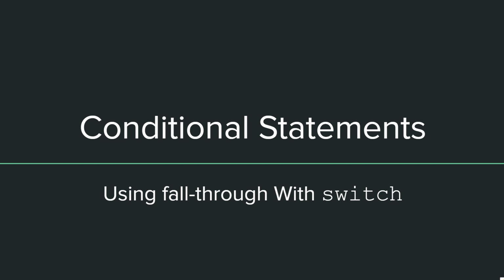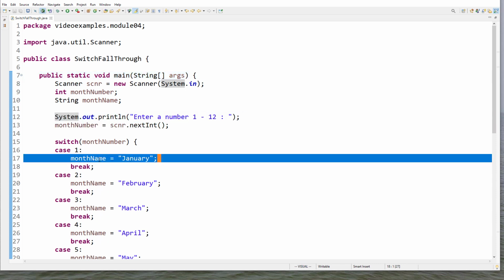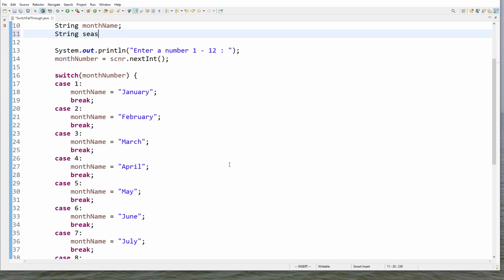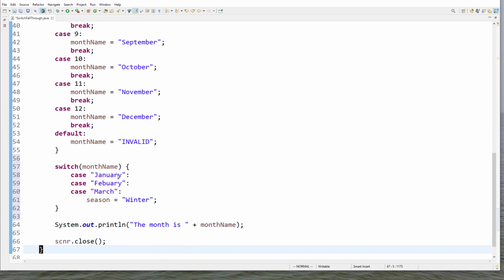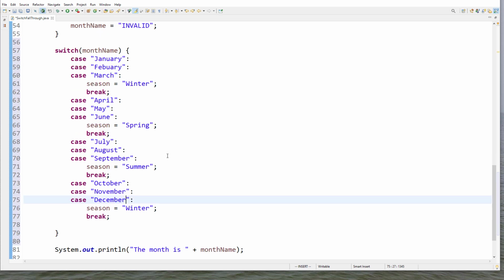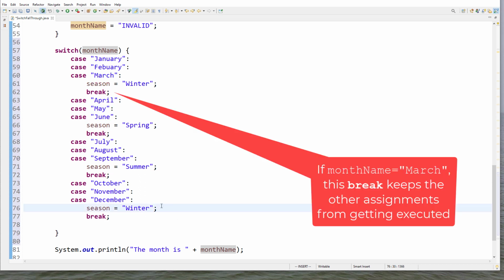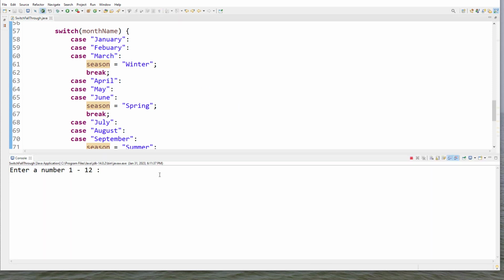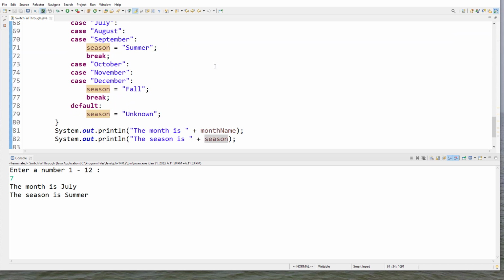Utilizing Fall Through in a Switch Statement (Java)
0:14 - Sample switch without fall-through
0:47 - Adding a second switch that uses fall-through
2:35 - Adding a default case (needed when the switch is used to initialize a variable)
2:55 - Testing the code